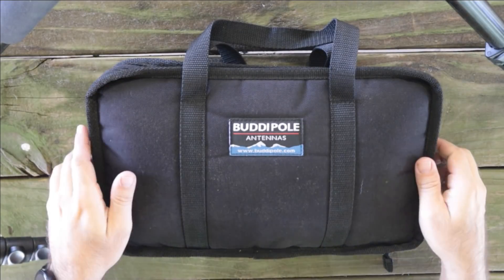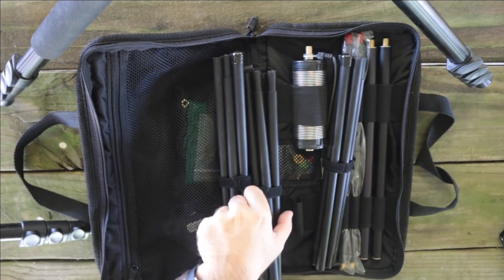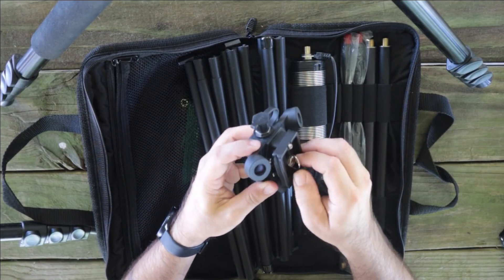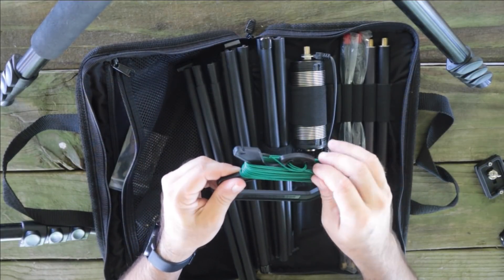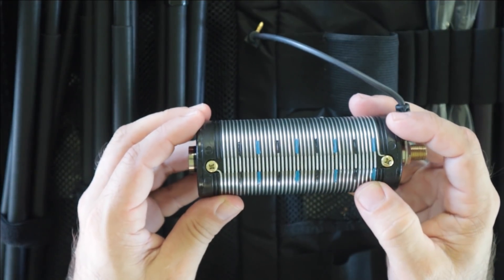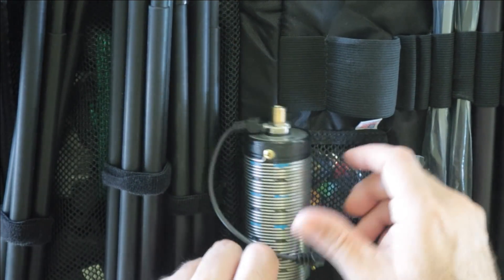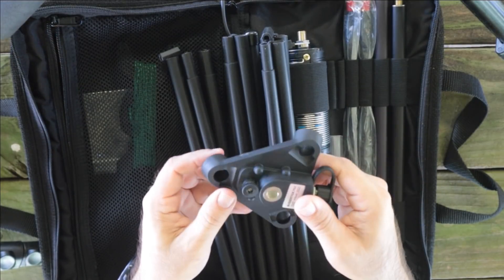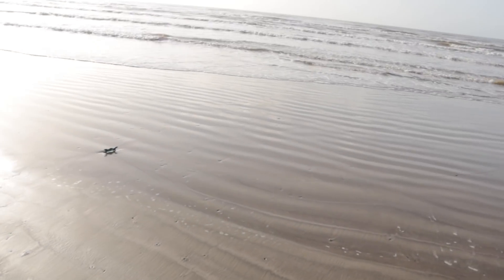Buddipole REVEALS the Buddistick Pro | Best Portable HF Antenna, POTA Antenna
Brand new and about to be released to the public is the Buddistick Pro from Buddipole, which is a great option for a light weight portable antenna for HF Ham Radio, POTA - Parks On The Air, and other Portable Ham Radio events.